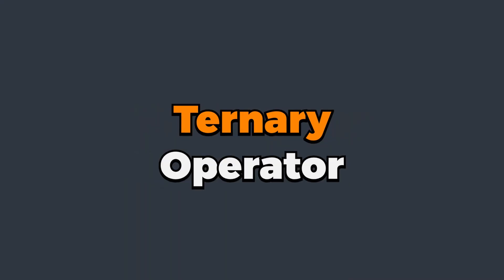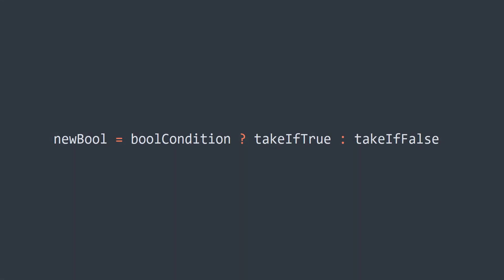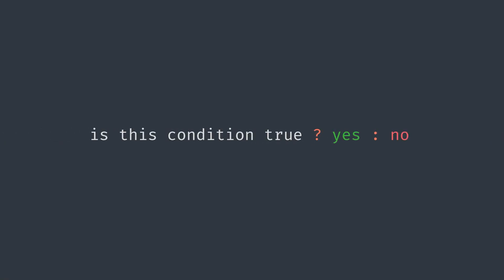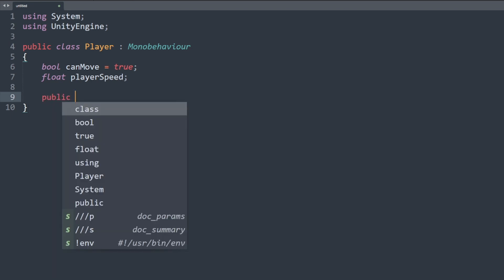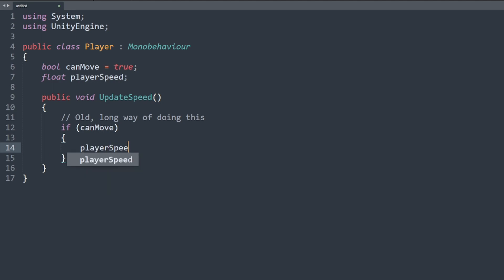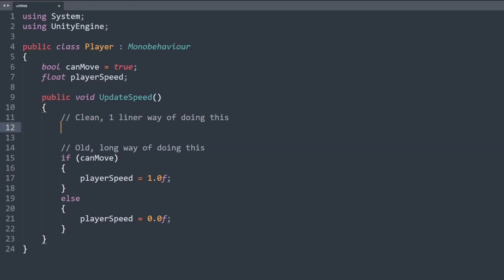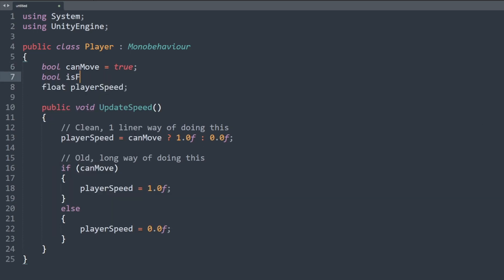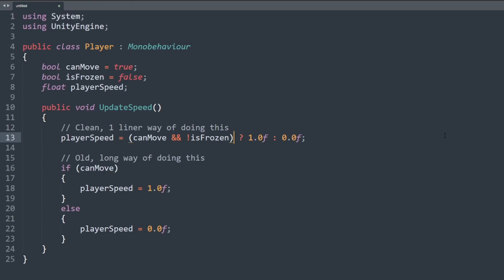Stop Using Simple If Statements, Start Using This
Have you ever had an if-else statement with only 1 line of logic? Instead, elevate your code by using the ternary operator to make it more condensed and readable. In this tutorial, we go over the basics of the ternary operator and show an example of when you can apply it to your C# scripts in Unity.